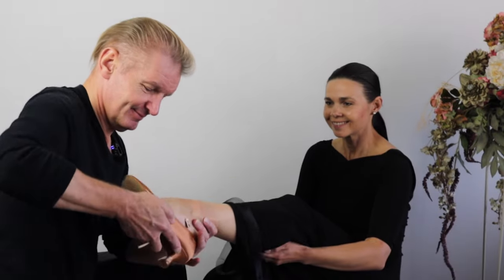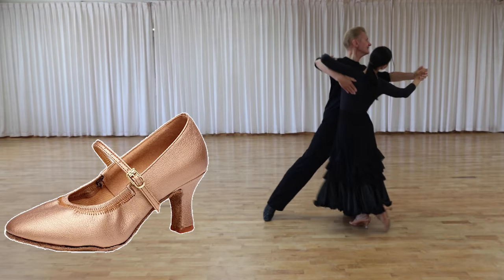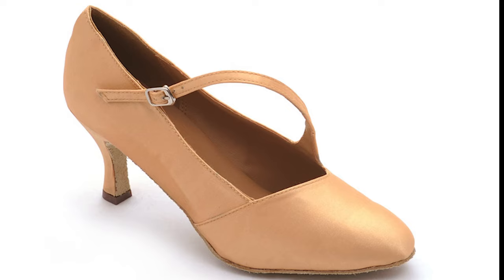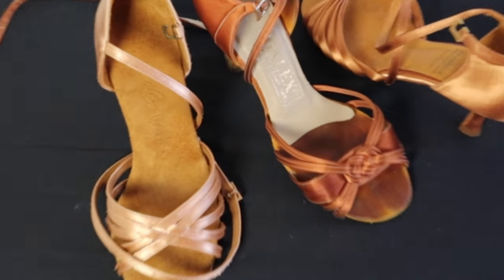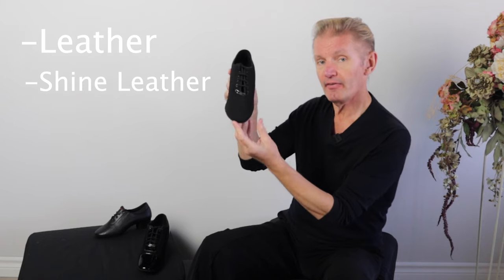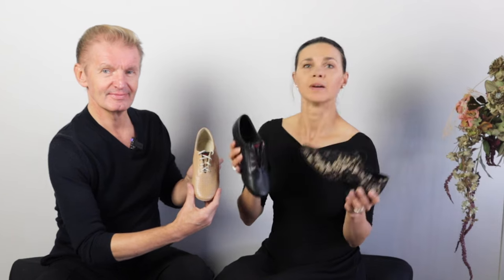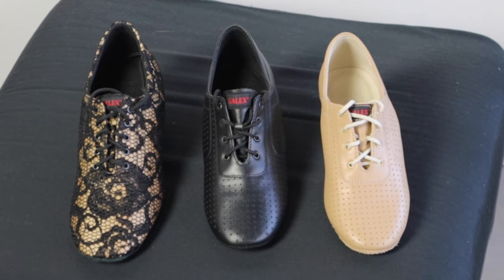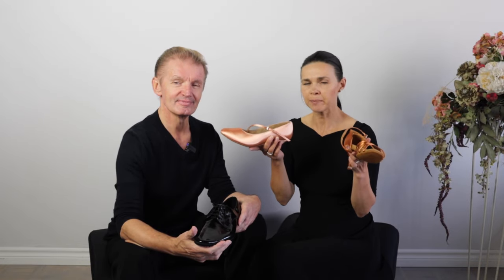3 Types of Ballroom Dance Shoes to Try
In this video we explain 3 types of dance shoes you should try for ballroom, latin and practice.
👉 GET Ballroom Dance Formula Classes and improve your dancing Instantly with 4 Ballroom Principles